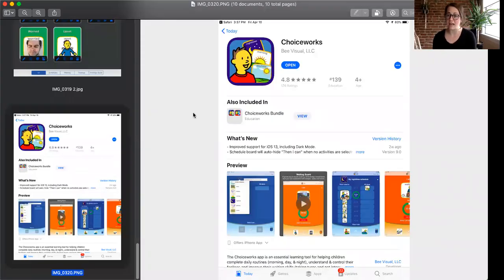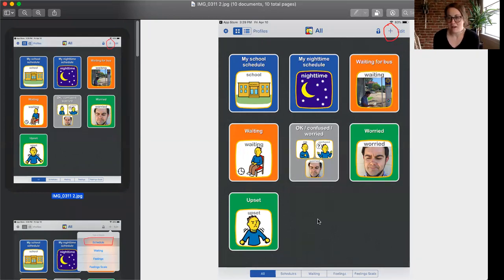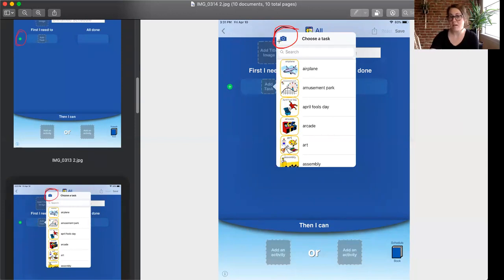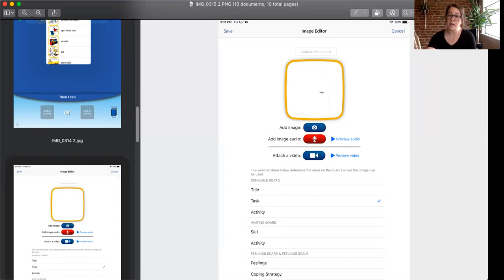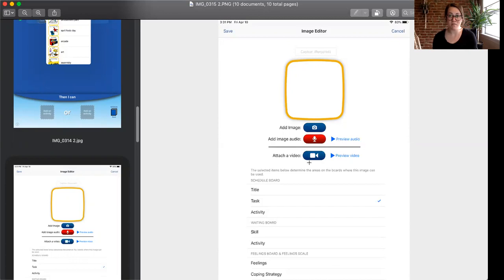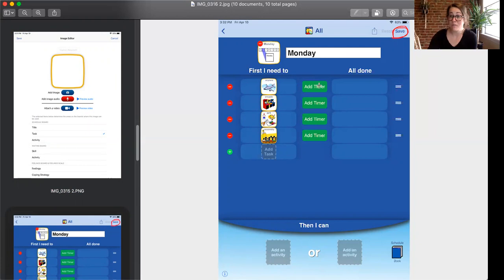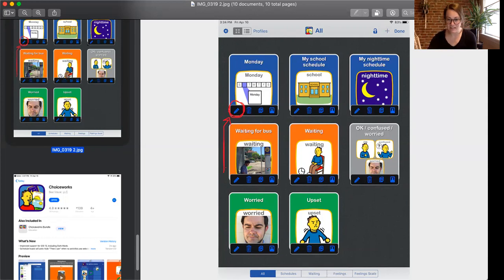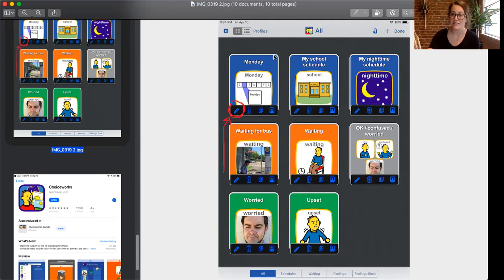How to Create a Visual Schedule in Choiceworks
1.) How to download Choiceworks
2.) How to create a visual schedule
3.) How to customize the visual schedule
4.) A preview of the other features within the Choiceworks app